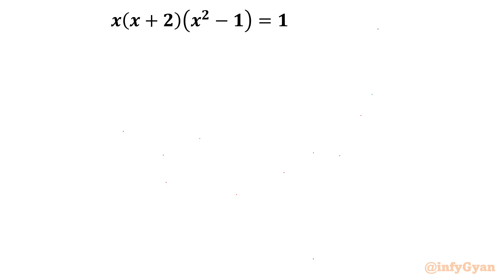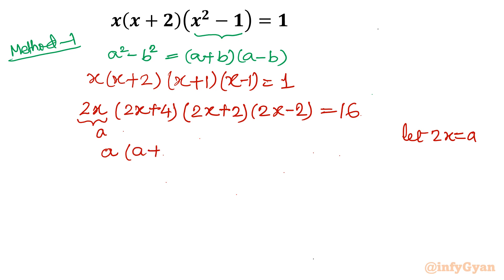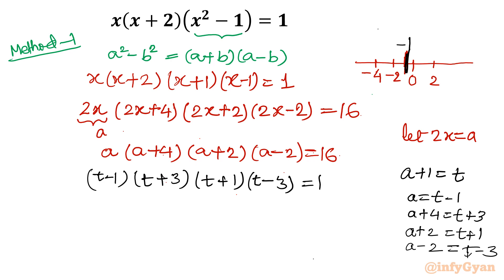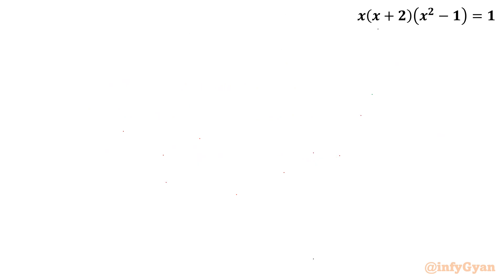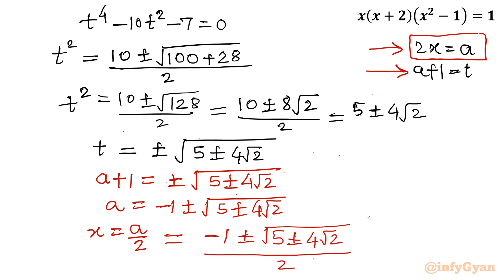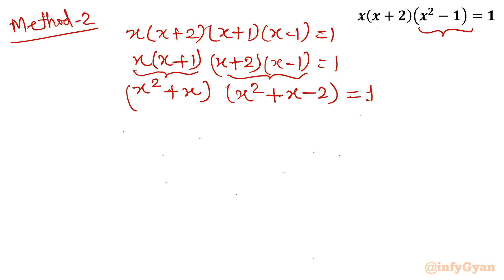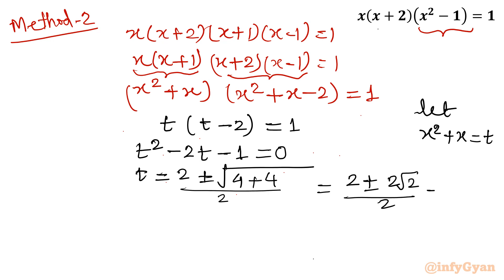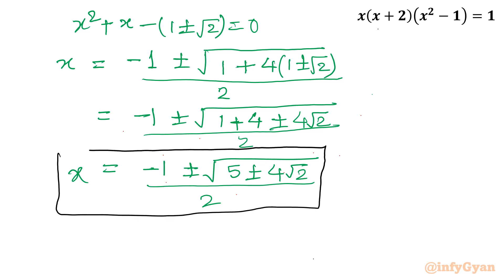Double the Knowledge: Two Methods to Solve Quartic Roots!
Dive into the world of quartic roots with our latest video, "Double the Knowledge: Two Methods to Solve Quartic Roots!" 🧠 In this comprehensive tutorial, we unpack the intricacies of quartic equations and present not one, but two powerful methods to unravel their roots. Whether you're a math enthusiast or a student seeking clarity, join us on this journey to double your understanding and mastery of quartic roots. Say goodbye to complexity and hello to a dual approach for success!

Topics covered:
Algebra Challenge
Quartic equation
How to solve Quartic Equation?
Math Olympiad
Algebra
Math Tricks
Algebraic identities
Algebraic manipulations
Substitutions
Real Solutions
Quadratic formula
Quadratic equations
Algebraic Challenging Equations
Quartic equation